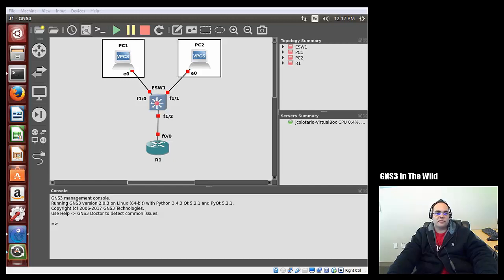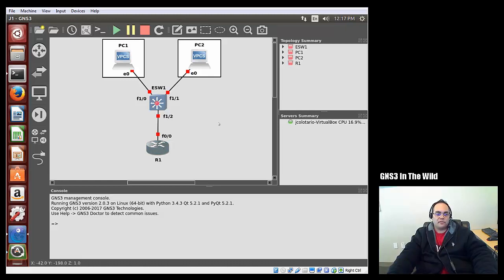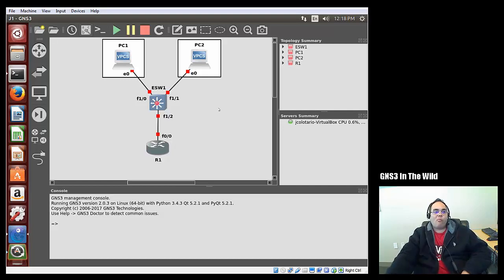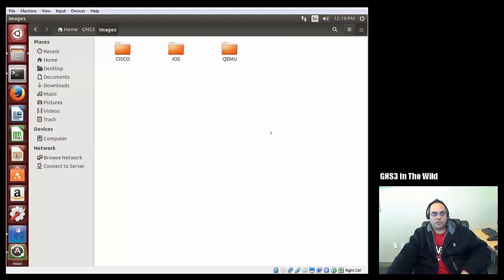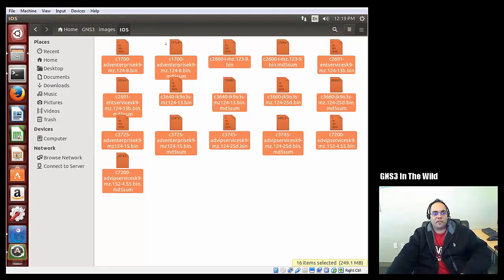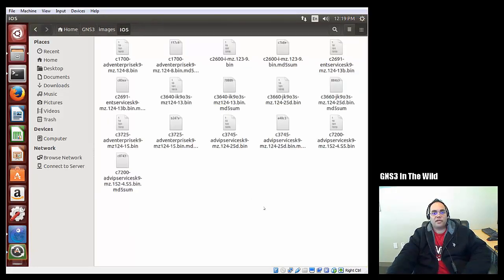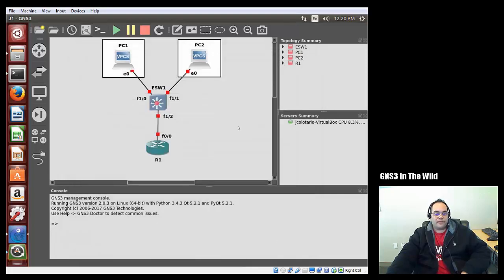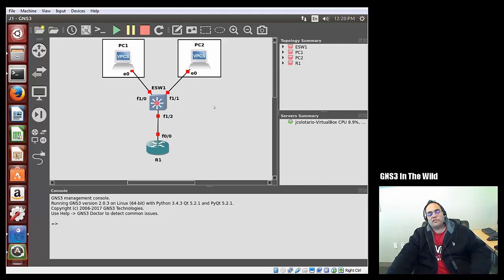GNS3 Router Not Loading Press ENTER to get the PROMPT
Cisco router will not load in GNS3 "Press ENTER to get the PROMPT"